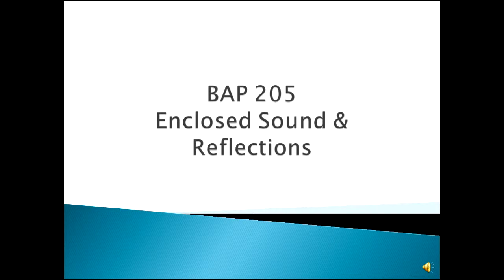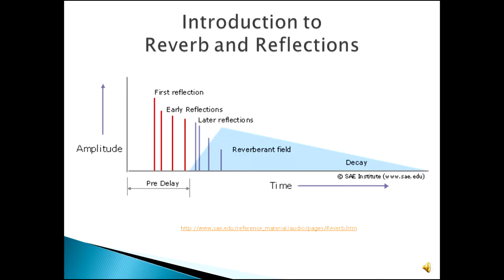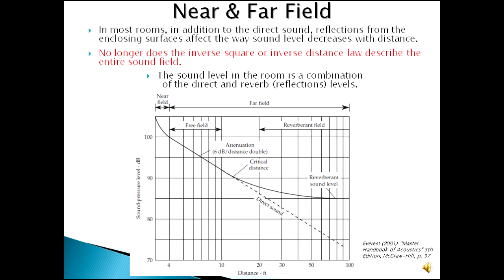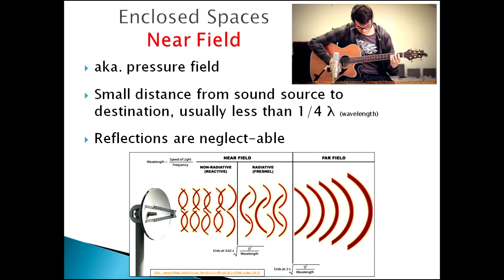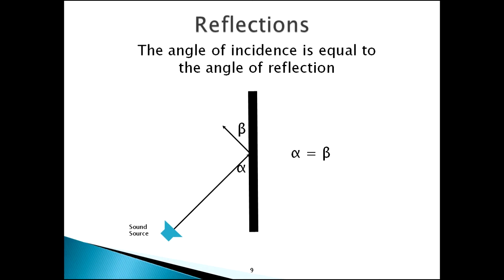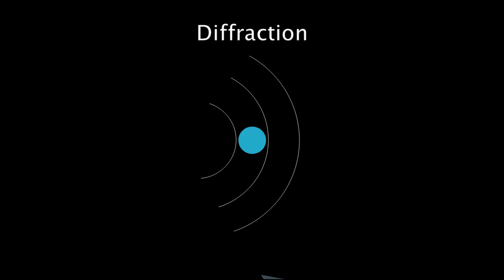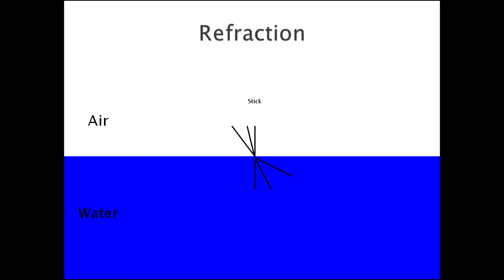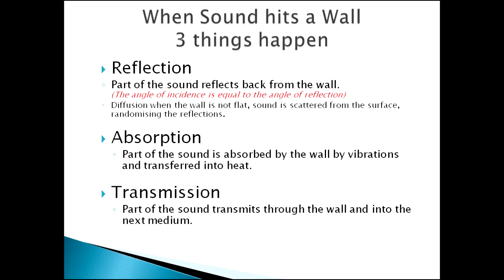BAP 205 Acoustics week 3 Enclosed Sound and Reflections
Guy Cooper